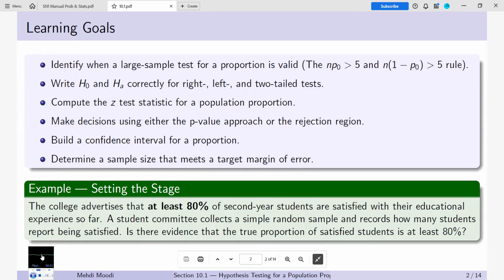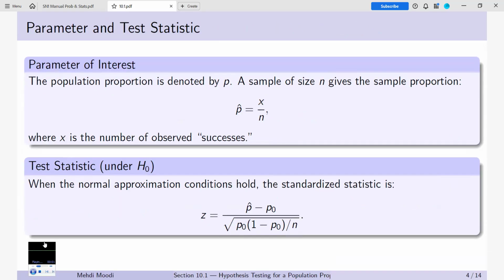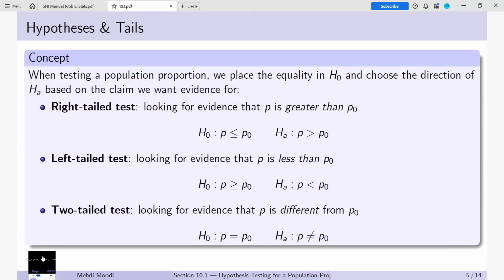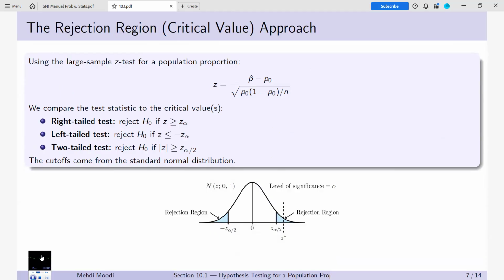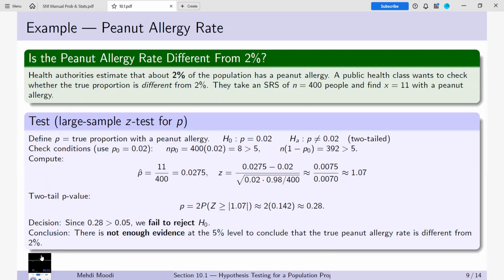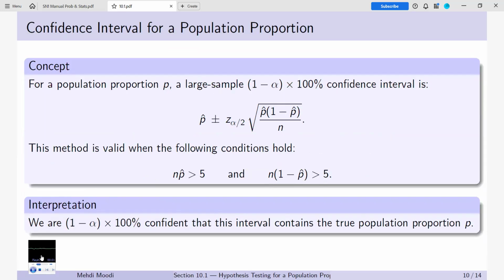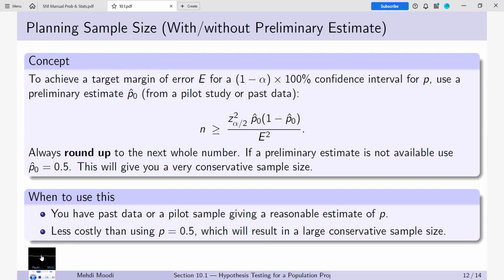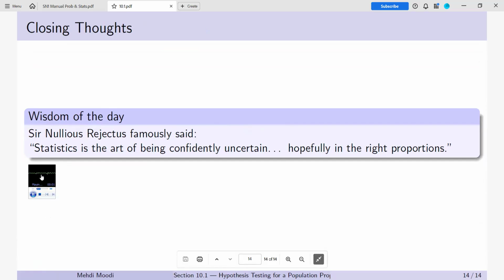Section 10.1 - Hypothesis Testing for a Population Proportion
In this lesson, we dive into hypothesis testing and confidence intervals for population proportions. You’ll learn when the normal approximation applies, how to choose the correct tail, how to compute the test statistic, and how to interpret results using p-values or critical values. We also build confidence intervals and plan sample sizes, all with clear examples and a bit of comedy along the way.

Perfect for students in intro statistics or anyone who wants to make proportions less scary.